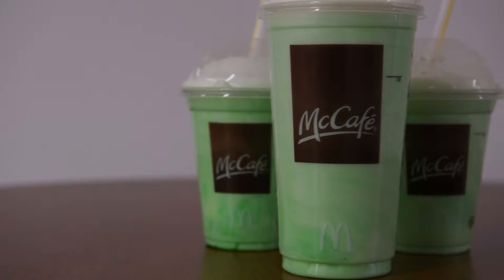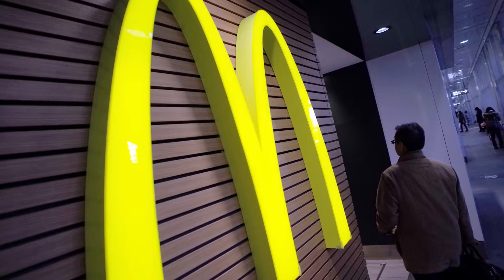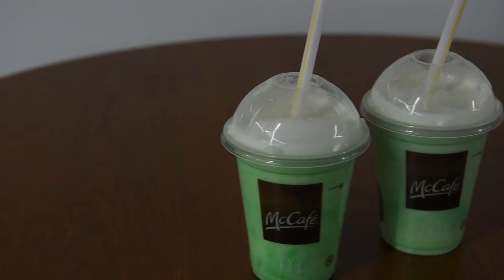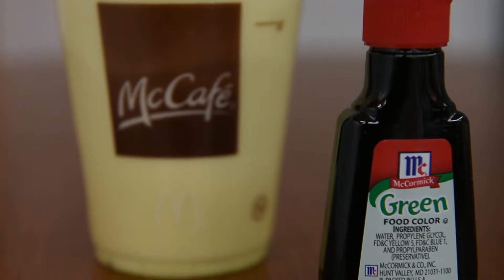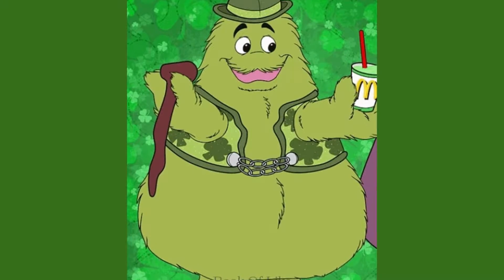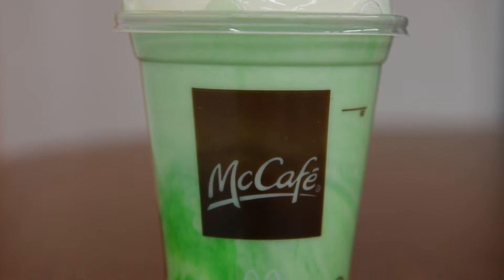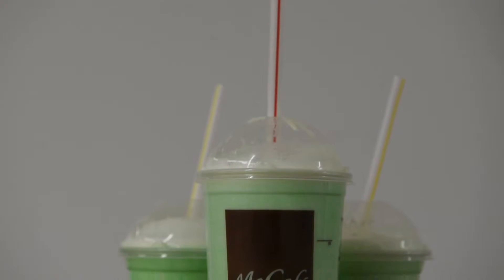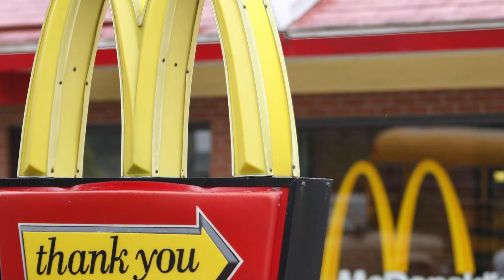McDonald's Shamrock Shake: What you need to know about St. Patrick’s Day treat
McDonald’s first launched the shamrock shake in 1970 but since then, a lot has changed. Katrina Tulloch and Matt Adams provide some interesting little known facts about the drink’s quirky history.